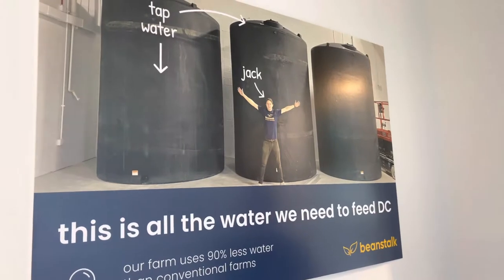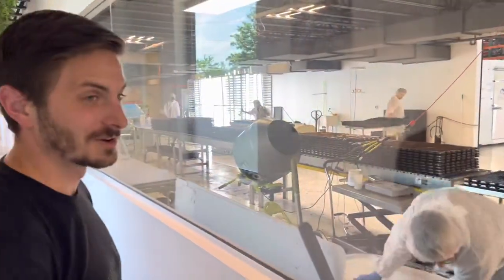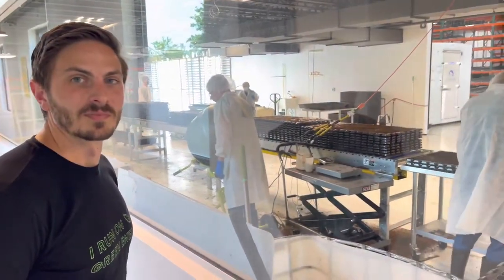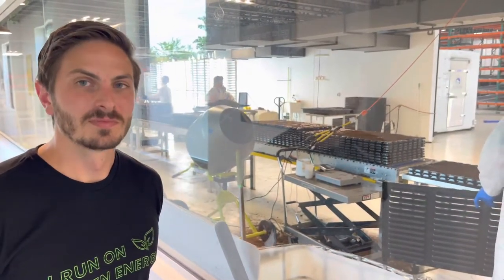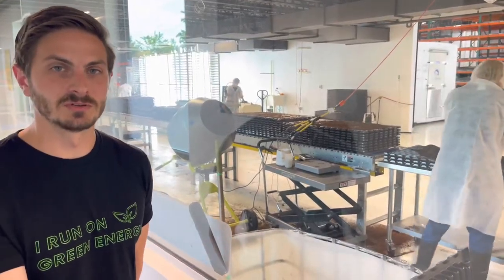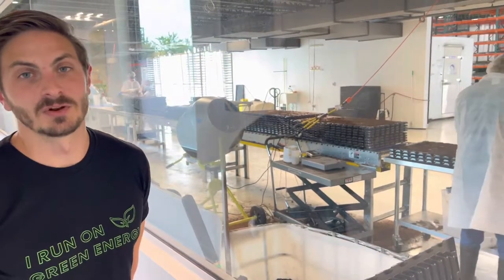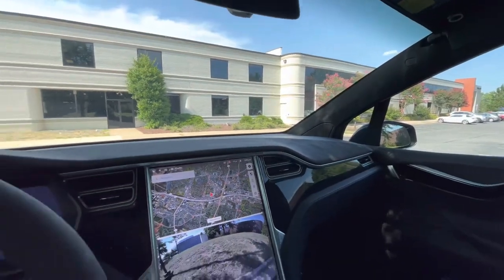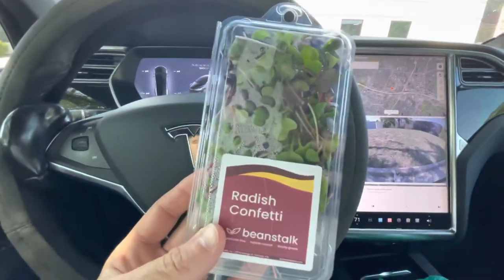Beanstalk TOUR + FOUNDER INTERVIEW | Herndon, Virginia | Indoor / Vertical Farming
This content is for informational and educational purposes only. It is not intended to provide medical advice or to take the place of medical advice or treatment from a personal physician. All viewers of this content are advised to consult their doctors or qualified health professionals regarding specific health questions. We do not take responsibility for possible health consequences of any person or persons reading or following the information in this educational content. All viewers of this content, especially those taking prescription or over-the-counter medications, should consult their physicians before beginning any nutrition, supplement, exercise or other lifestyle program.